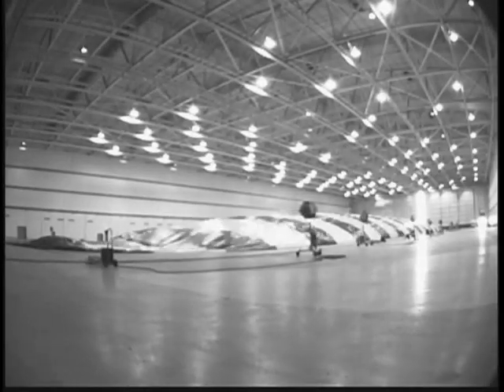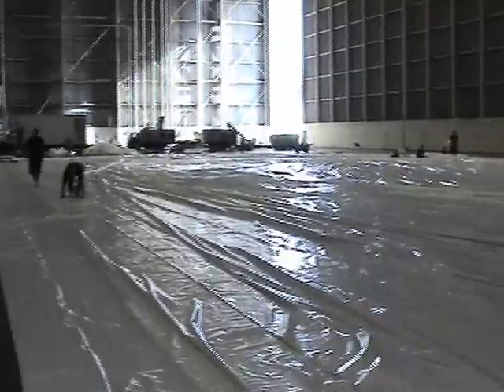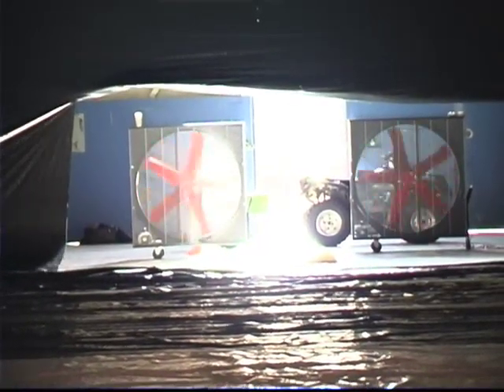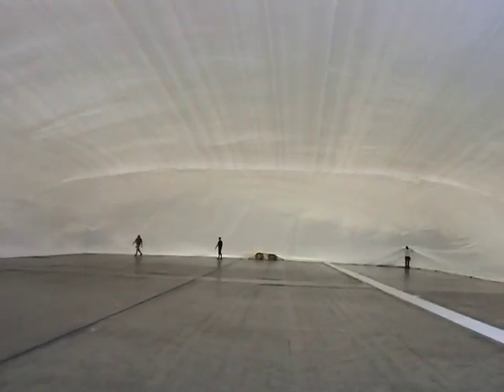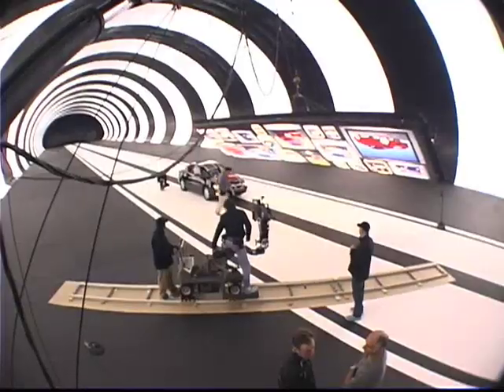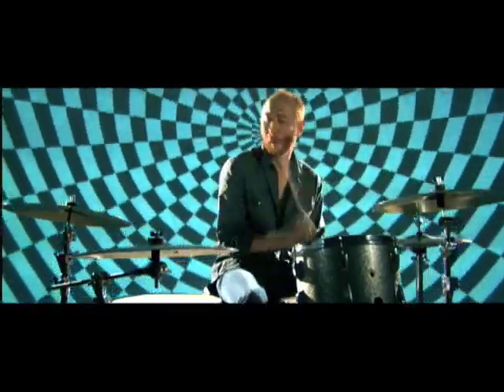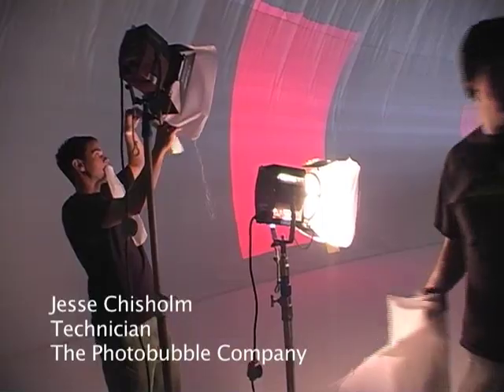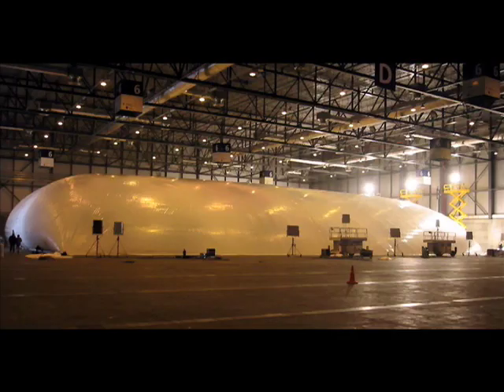Photobubble Movie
Short film about the amazing Photobubble.